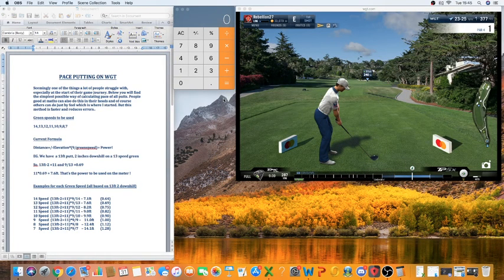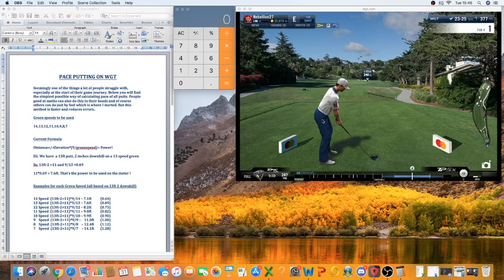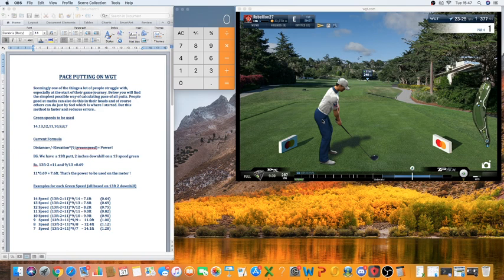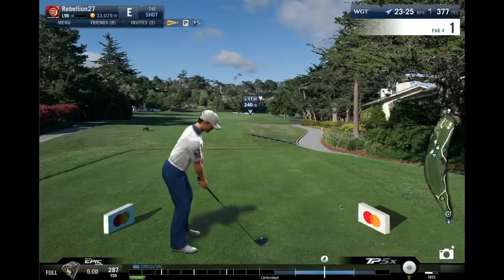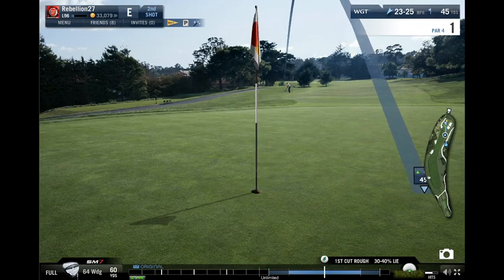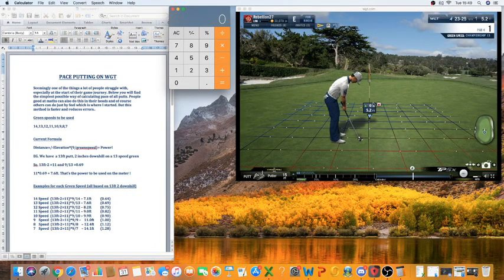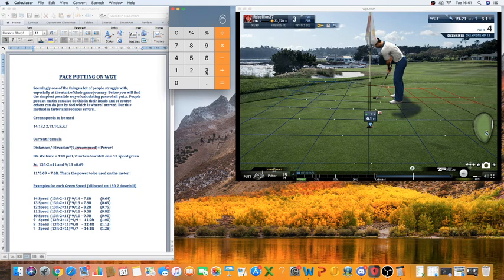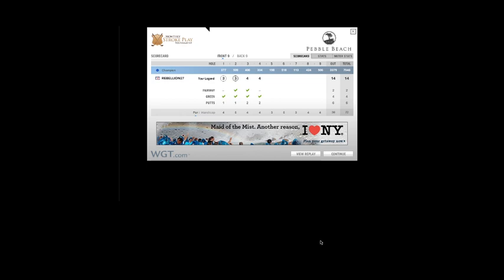Pace Putting Part 2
Taking Part 1's formula and variables on course at Pebble Beach to show how we calculate the required power